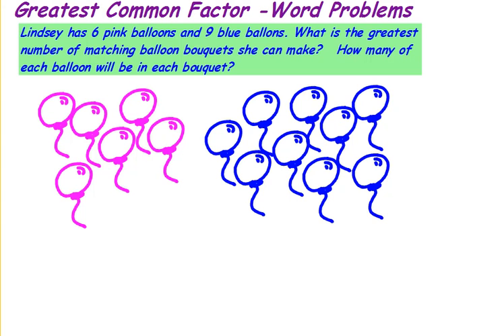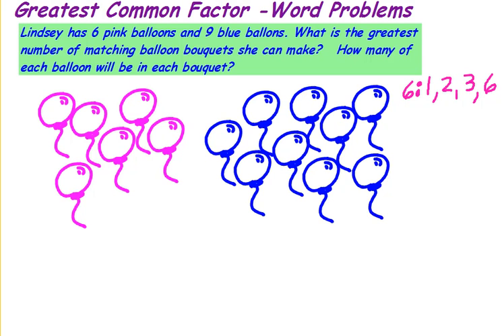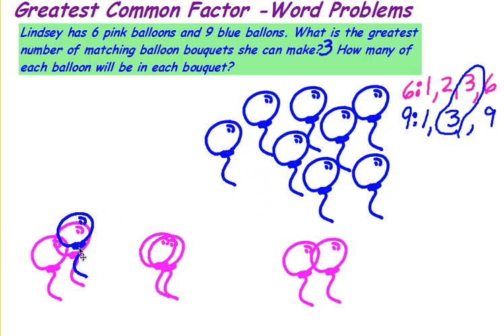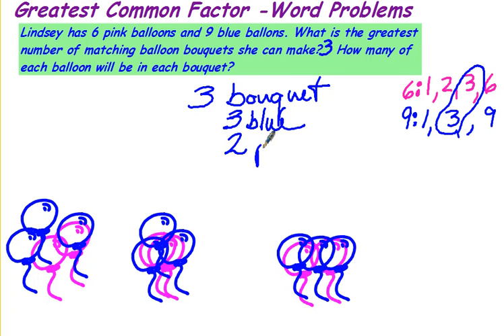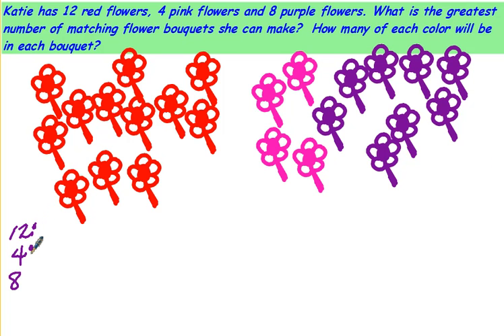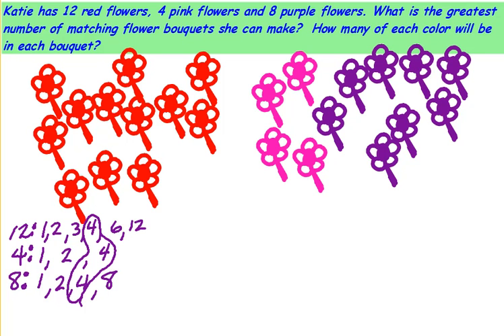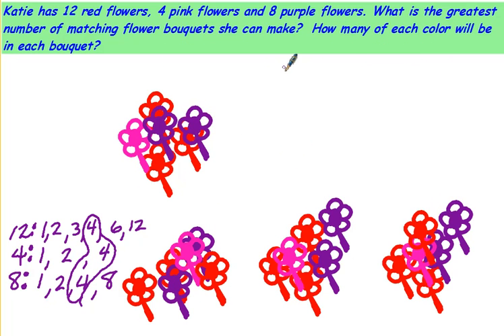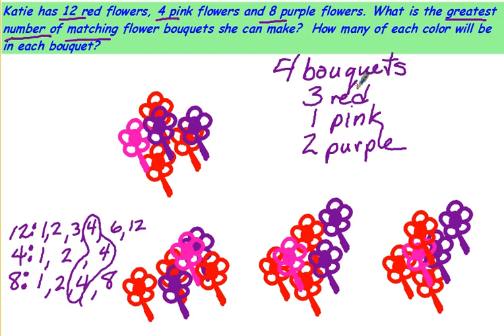U6 GCF Word Problems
Word problems involving greatest common factor, or GCF.